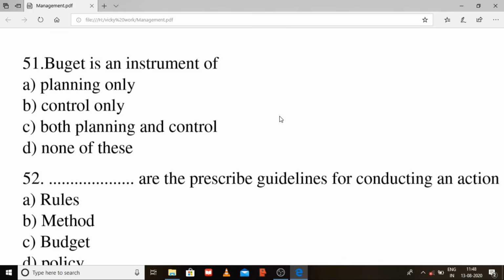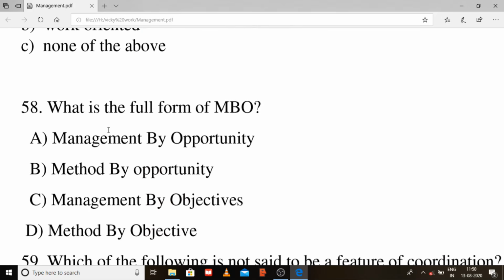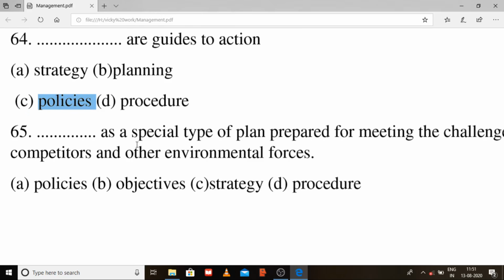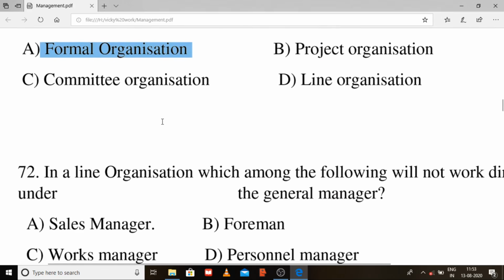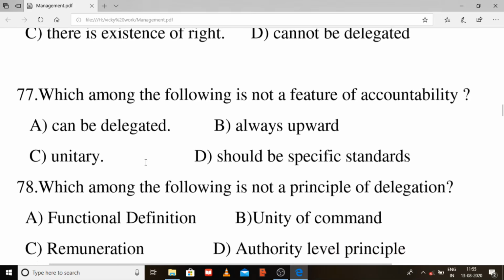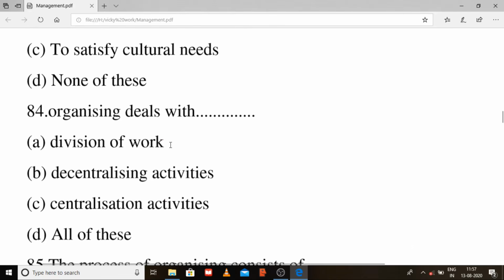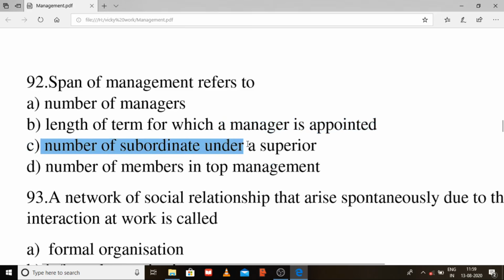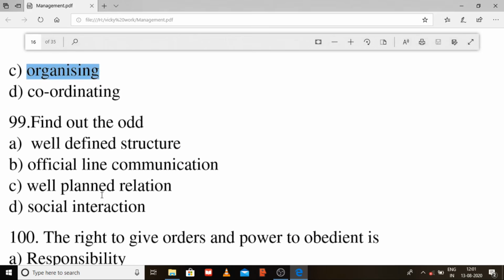MCQs on Planning Organising Directing Controlling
Topic- Introduction to management
it covers following concepts
planning, organizing, functions of management, principles of management, functions of management